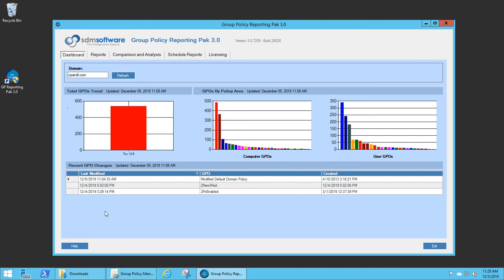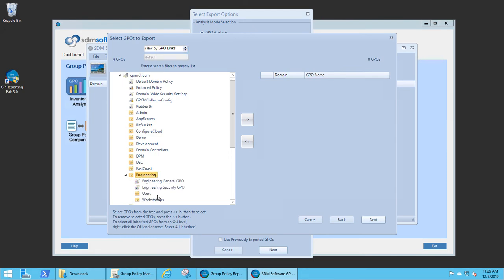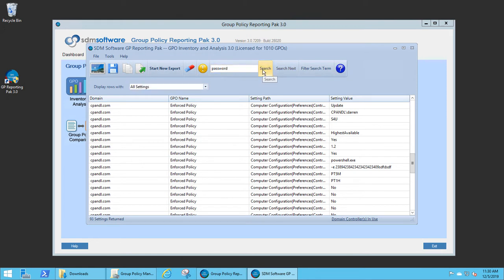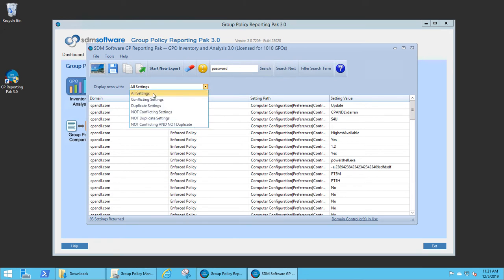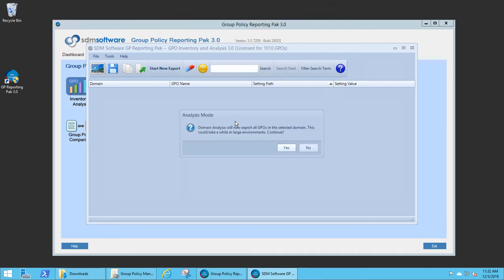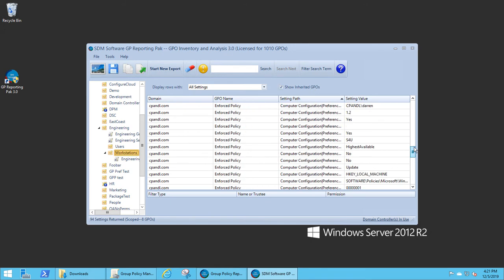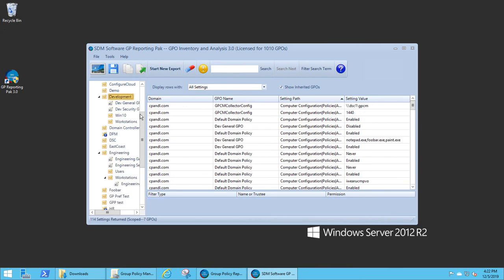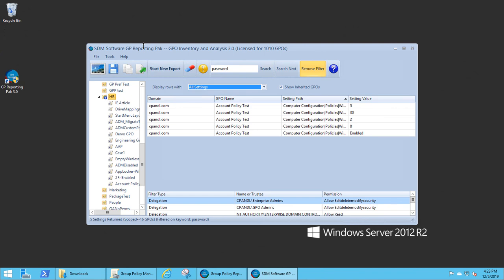SDM Software GP Reporting Pak 3.0--Drilldown into the Group Policy Inventory & Analysis Feature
This video drills into the GPO Inventory & Analysis feature in the SDM Software GP Reporting Pak 3.0 including the ability to assess Group Policy settings for conflicts and duplicates, as well as quickly analyze settings as they apply to OUs within your Active Directory